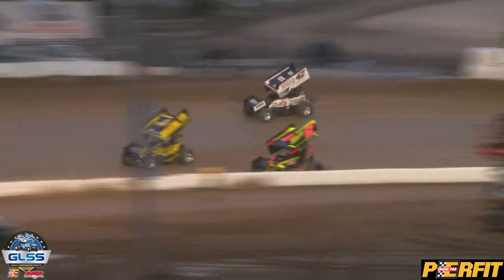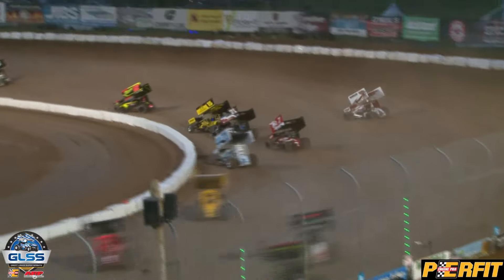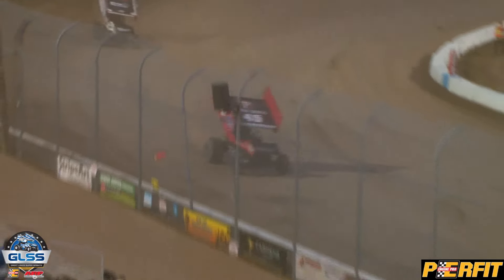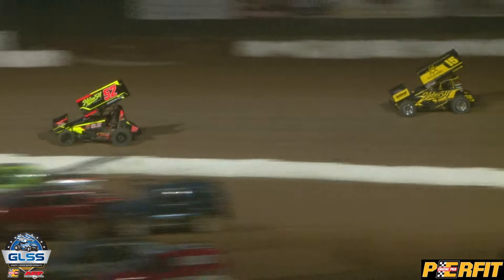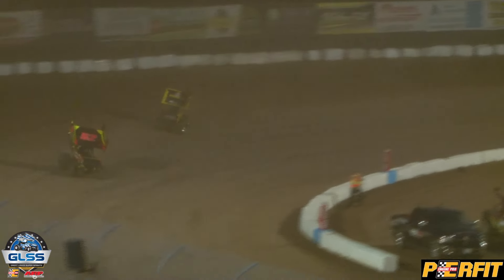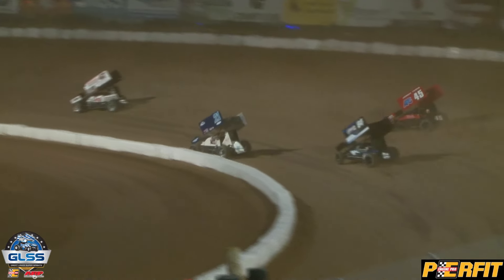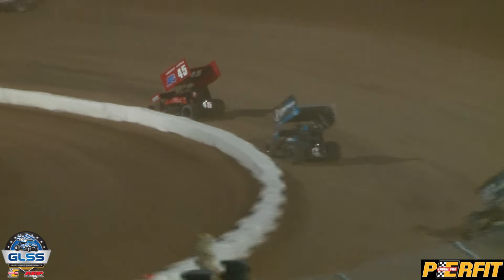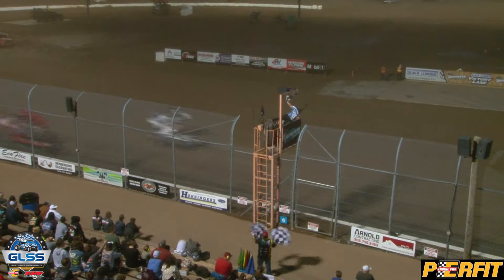7.11.2024 GLSS/SOS A-Main Ohsweken Speedway